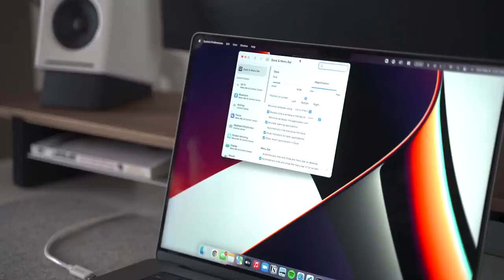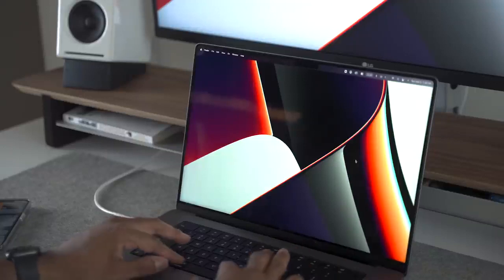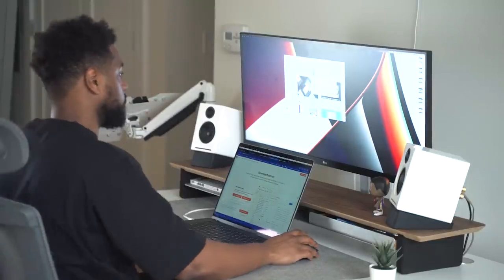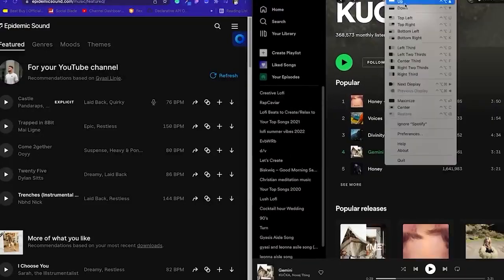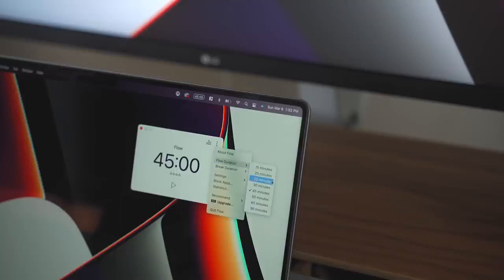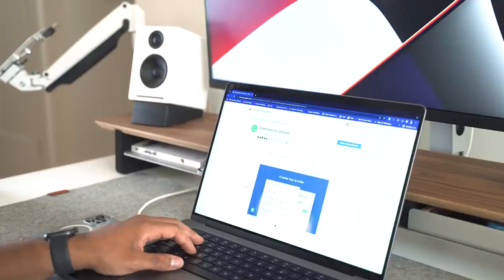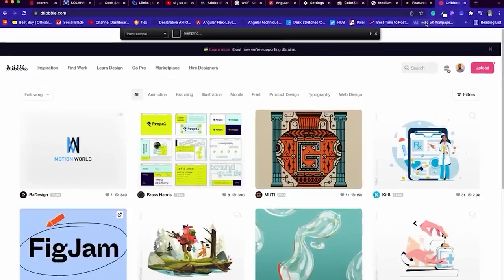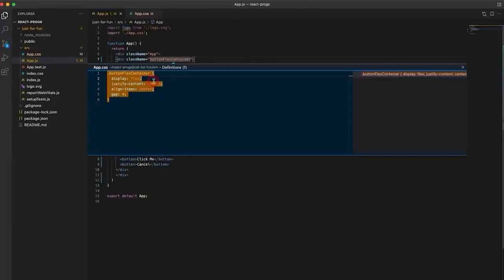My M1 Pro Macbook Pro 16 Setup for Programming & Productivity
My M1 MacBook Pro 16" Developer Setup.

00:00 - Banger Intro
1:03 Productivity hacks using Bubbles
3:10 Customizing macbook settings
4:08 Must have MacBook productivity apps
5:55 Coding apps and vs code extension favorites
8:25 Outro